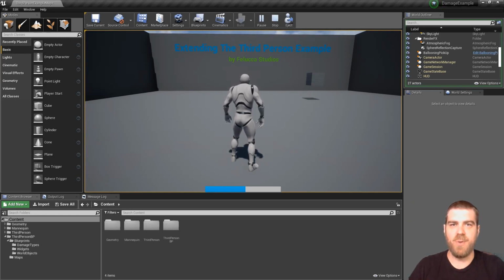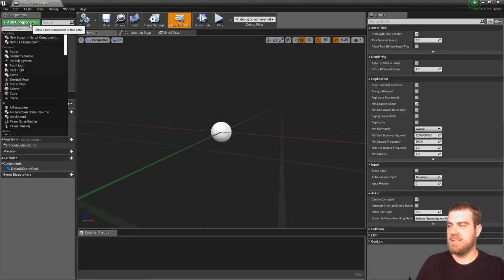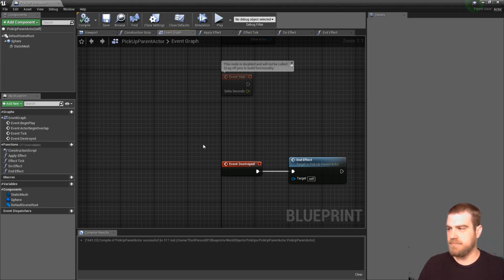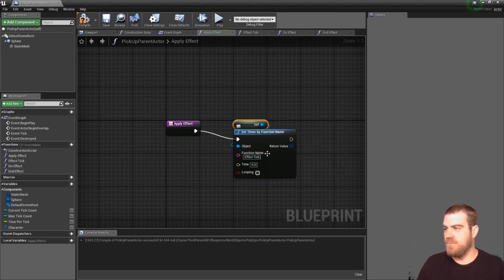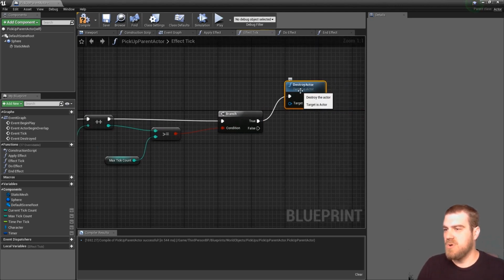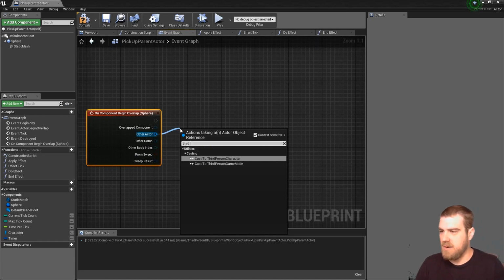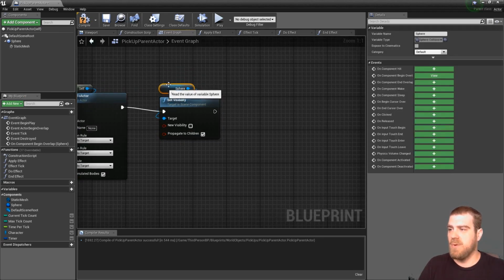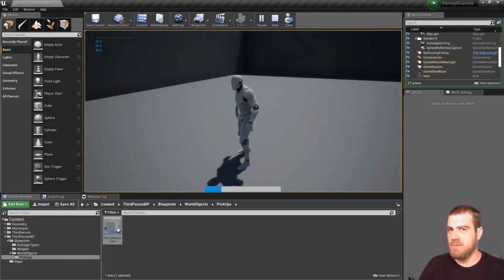Pick Up Parent Actor - EZ-UE4 - Tutorial Part 5 - Creating an extendable pick up parent actor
This is a beginner tutorial where we create a Pick Up Parent Actor that we will extend in child actors later.

Thanks for the subscribes!